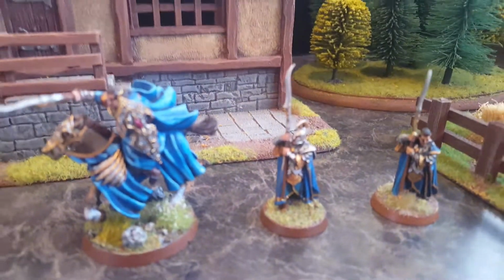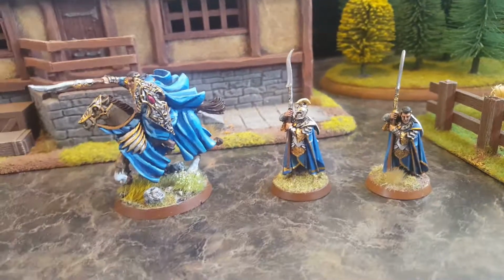Hobby spotlight- Gilgalad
A video on one of my favorite characters and a few variation on poses.

Please like and sub for more content.